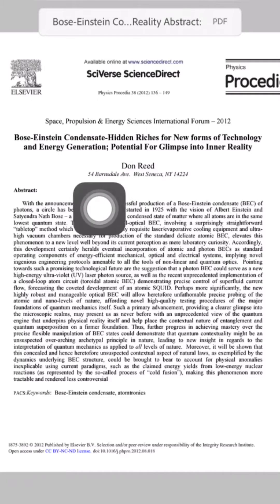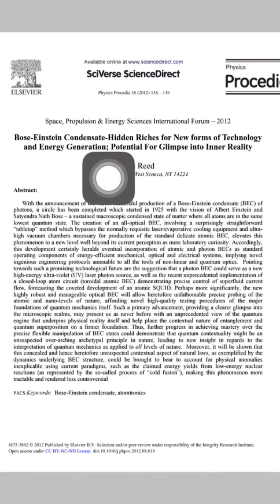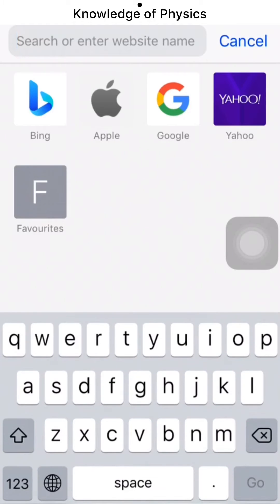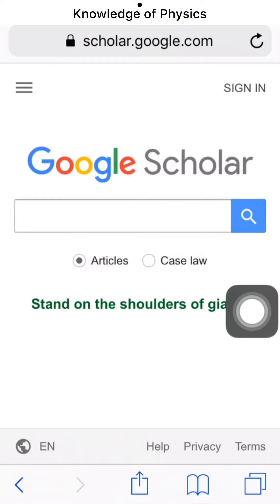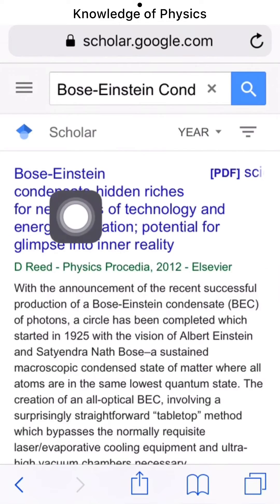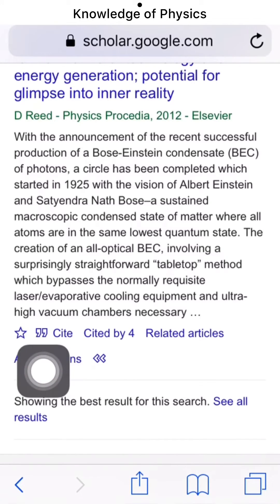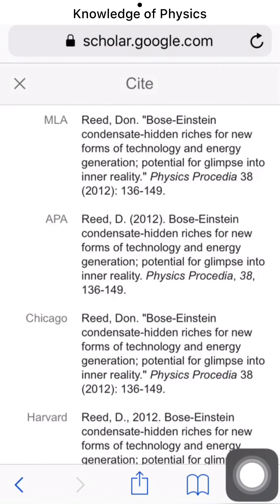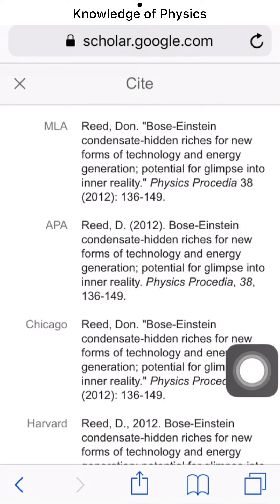how to get references of research papers | download reference of research articles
This video is about searching and downloading references of any research papers or scientific research articles.